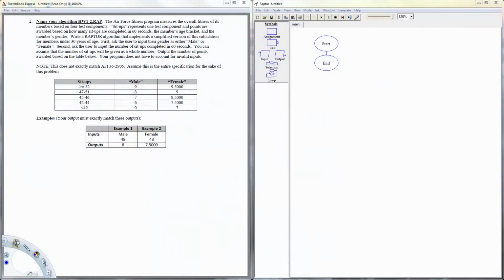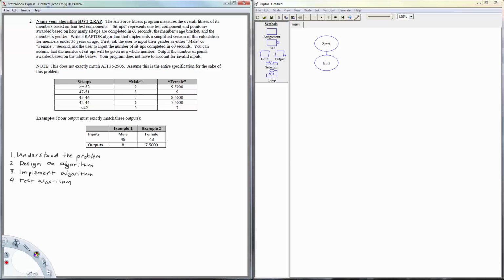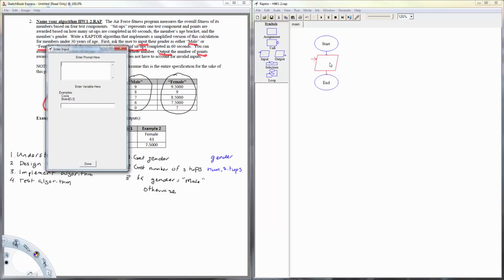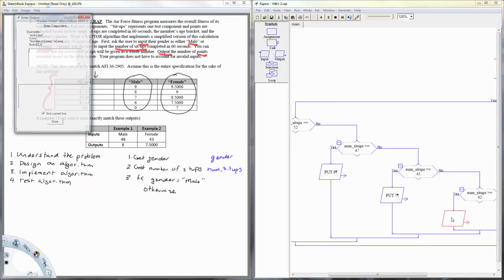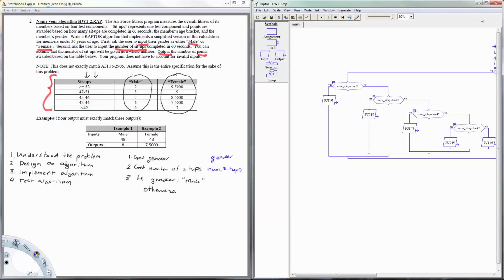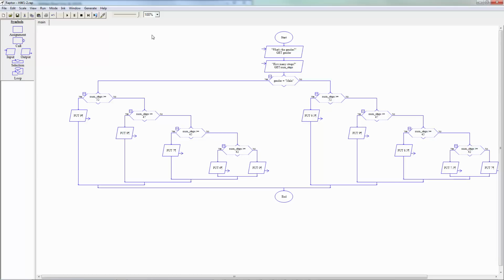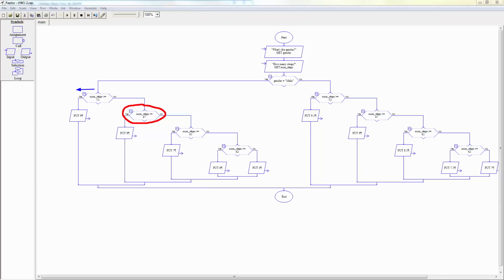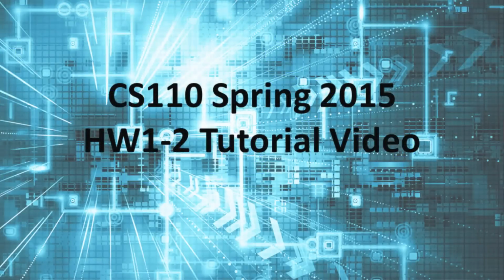HW1-2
Solution tutorial for USAFA Spring 2015 CS110 HW1-2